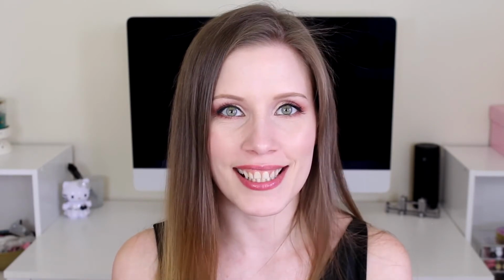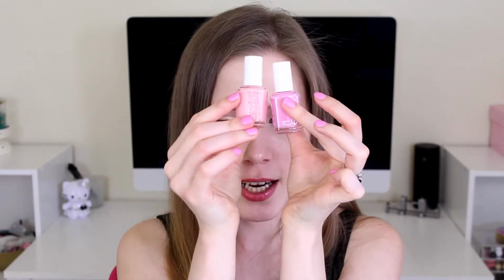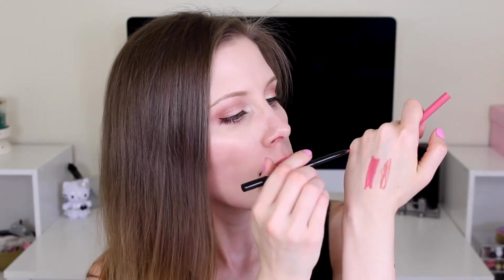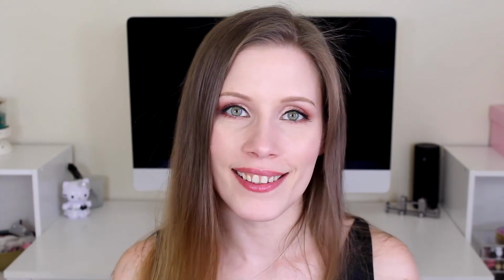Random Haul | Makeup, Hair, & Learning Korean?!